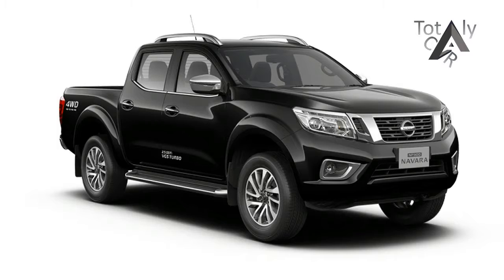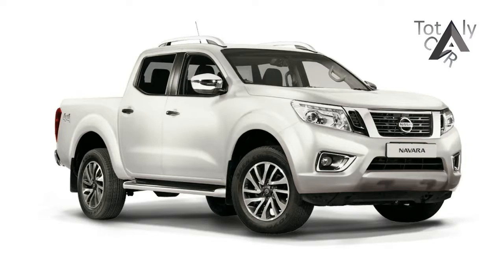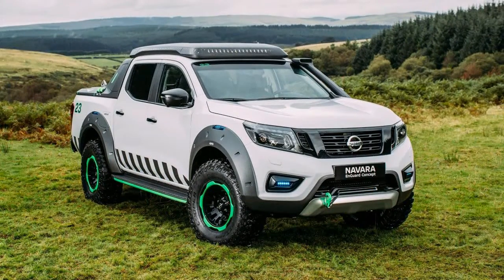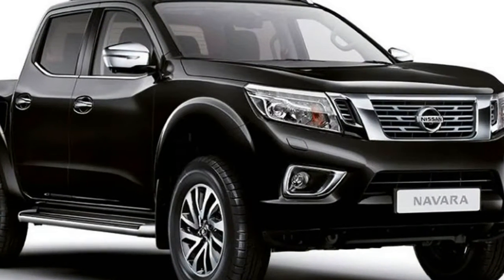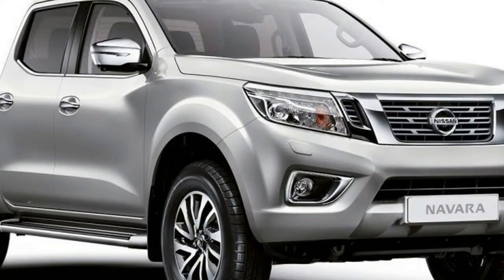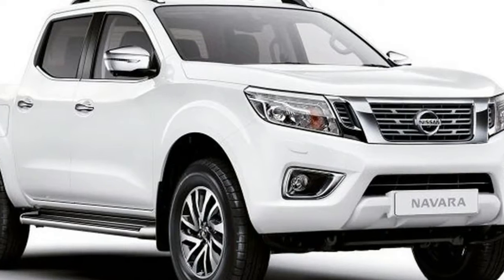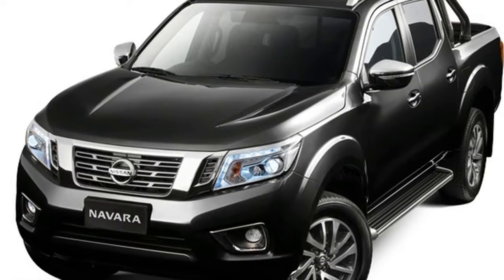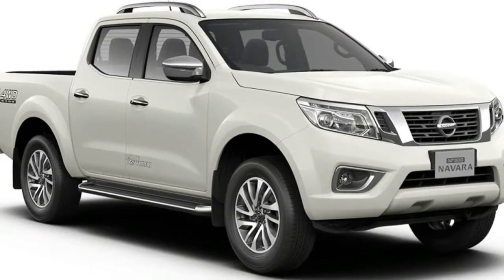WOW Nissan Navara 2017 Reviews Australia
WOW Nissan Navara 2017 Reviews Australia - There’s a lot of talk in the market about lifestyle utes – pick-ups that are designed more for those who will only occasionally put stuff in the tray, but find the rugged appeal, four-wheel-drive underpinnings and dual-cab body handy for all manner of things. The 2017 Nissan Navara ST is one such vehicle.

Popular Post !